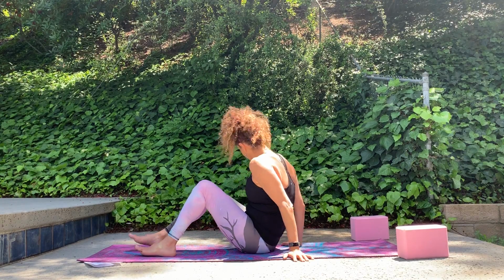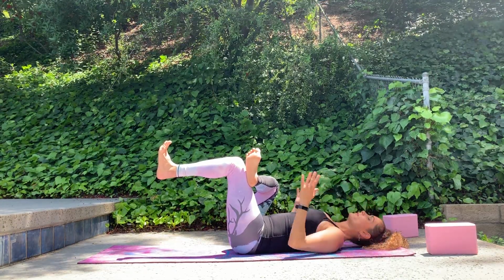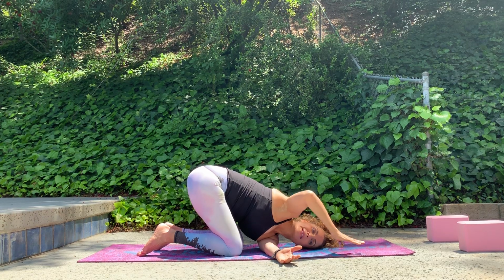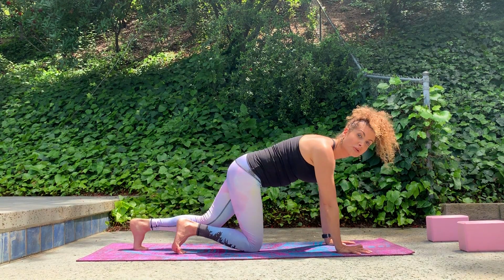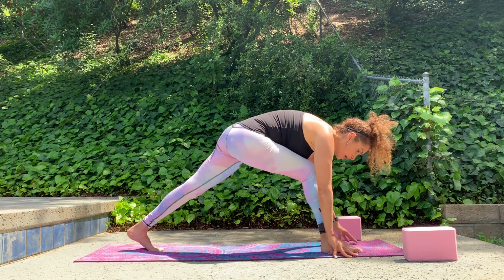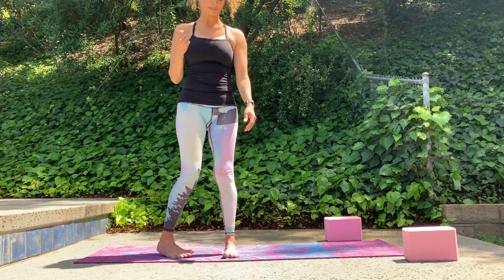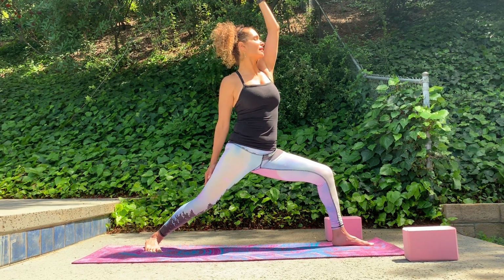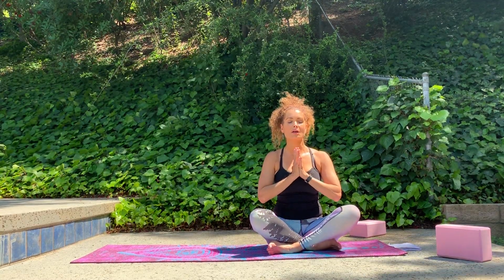Loving Kindness Yoga 🧘‍♀️🙏